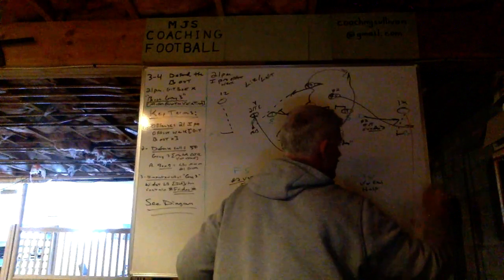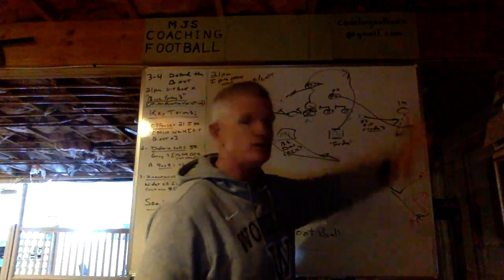Defend the Boot 21 per. G-T X [Out of Base 3-4 Gray 3 Match Quarters variation]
Learn how the Match Quarters variation "Gray 3" impacts the ILBs. [9 on 9 football]